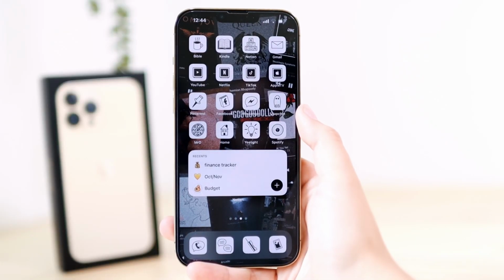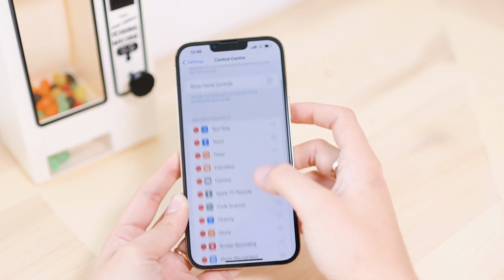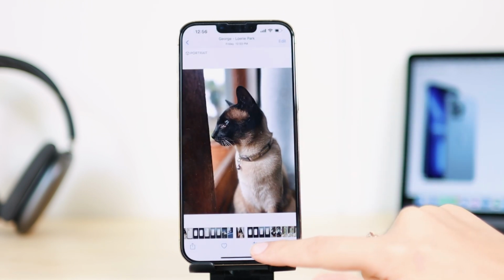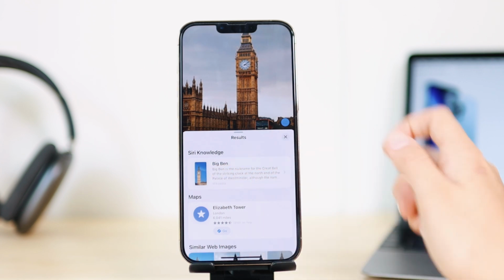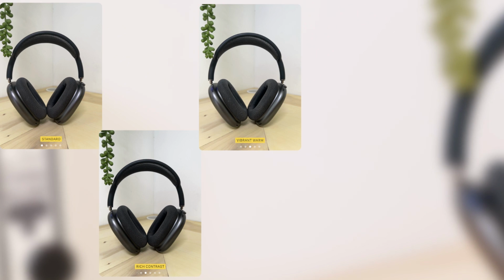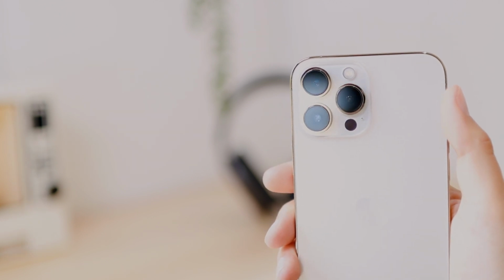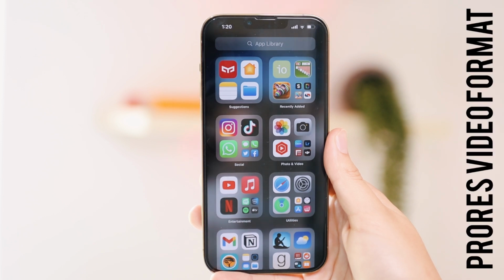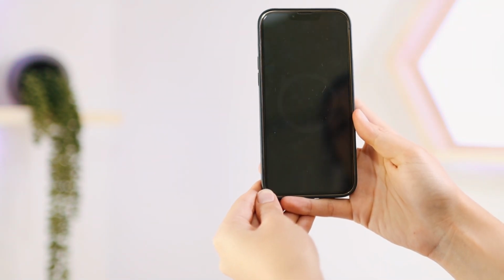iPhone 13 Tips & Tricks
In today's video I will be doing an iPhone 13 Tips & Tricks. Enjoy !

Age?

Video Editing Software: Final Cut Pro (M1 MacBook Pro), LumaFusion (M1 iPad Pro)
Thumbnail Editing Software: Photoshop, Affinity Photo
Cameras: Canon 90D, Canon 750D, iPhone 13 Pro Max
Lenses: Sigma 30mm f1.4, Canon 18-55mm
Microphone: Rode Wireless Go
Tripod: Sirui Traveler 7A